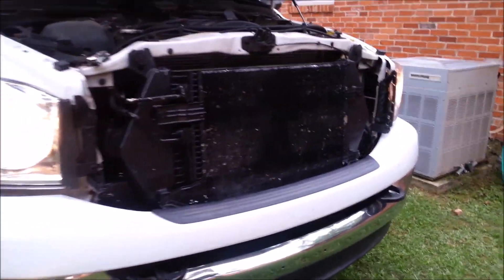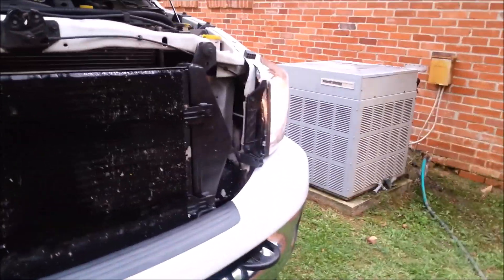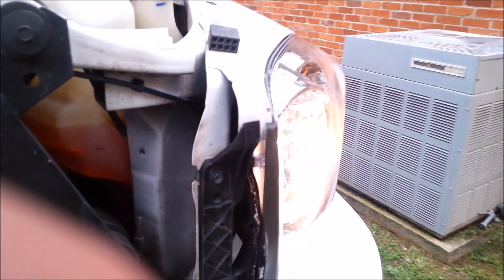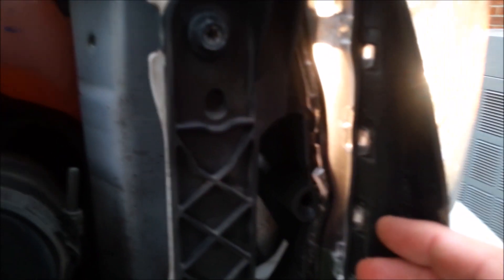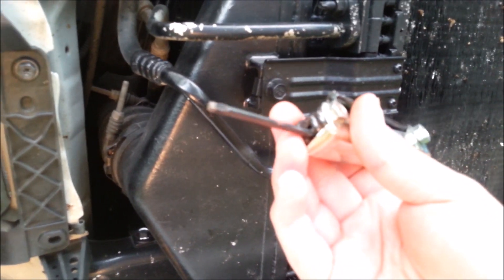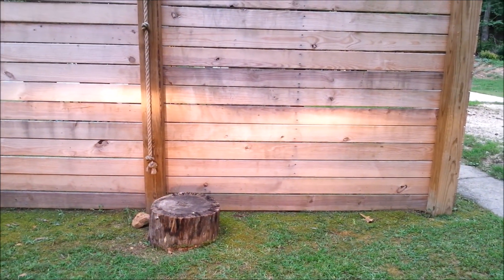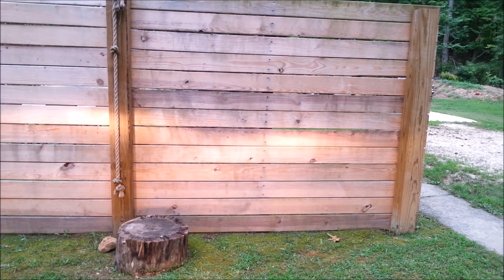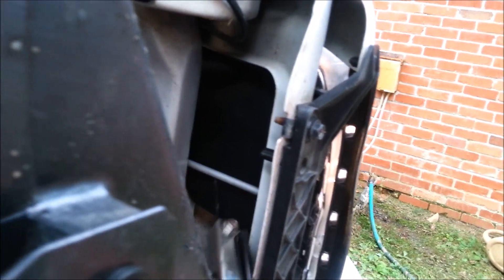2002 - 2008 Dodge Ram Headlight Adjustment: No Useless Commentary Just How To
Nothing more than how to. If you are tired of watching videos with unending commentary and you want to just see how to do it, this is it. Share with the other Ram owners.